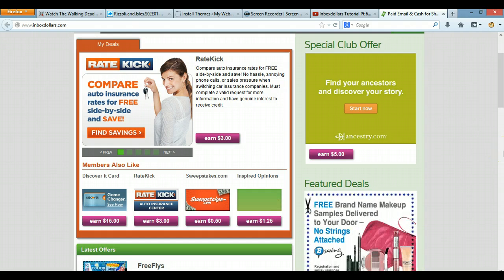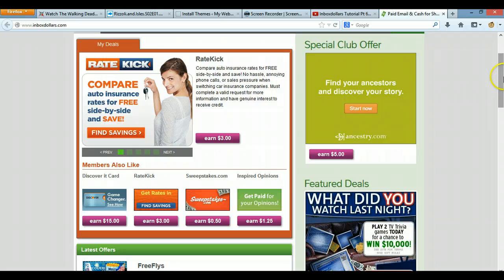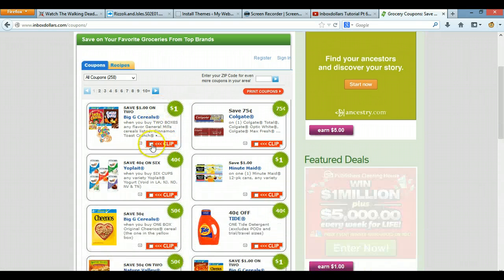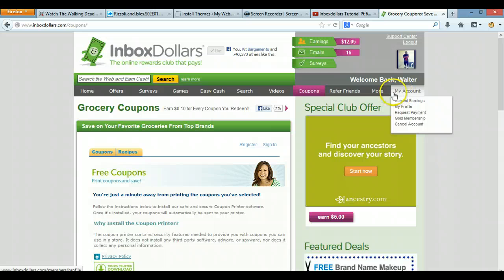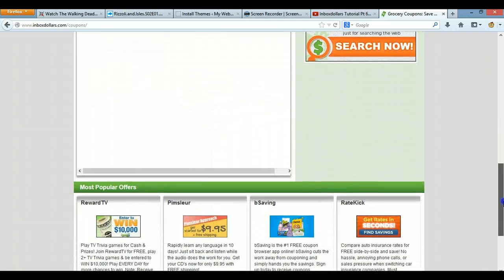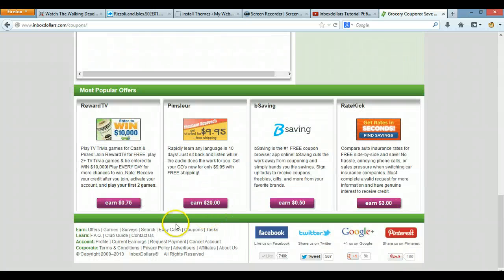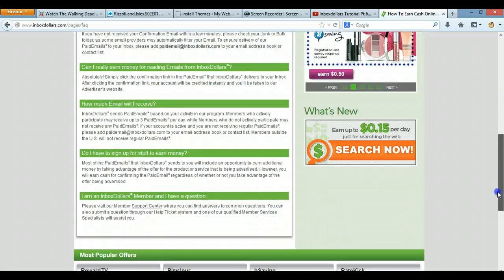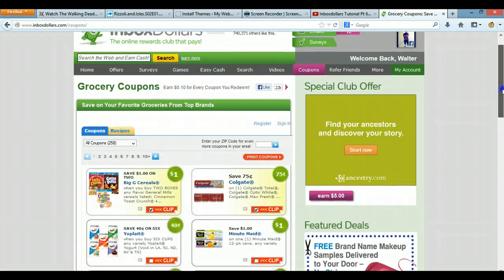Inboxdollars Tutorial Pt 7 on how to make money from clipping coupons!!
In this video I show you how to make the most money on Inboxdollars by clipping coupons for .10 cent each. This site is a good way for you to make money from home on a supplemental basis.